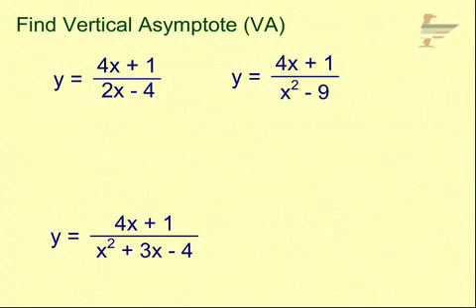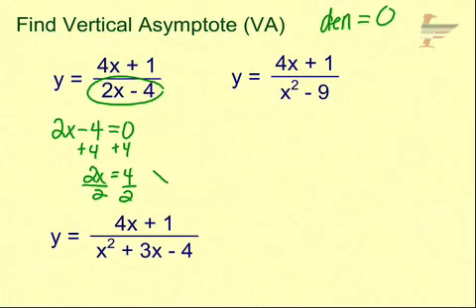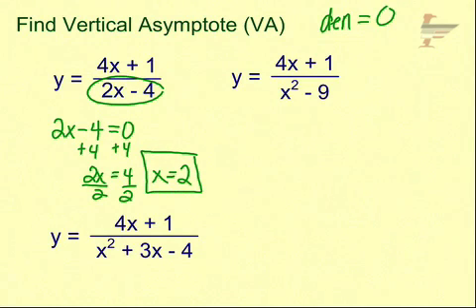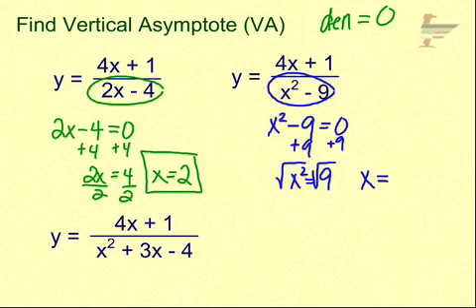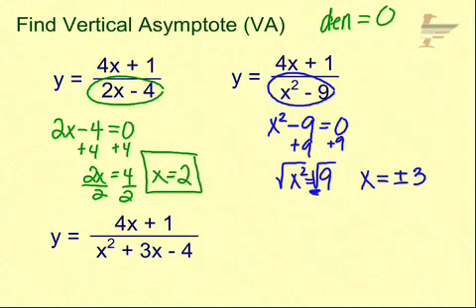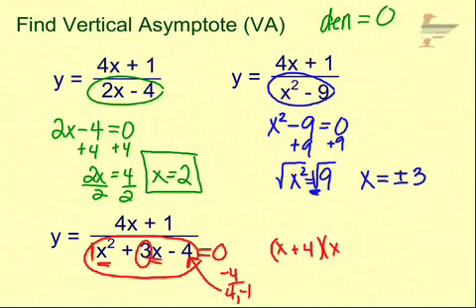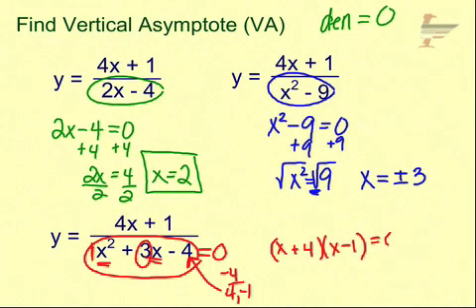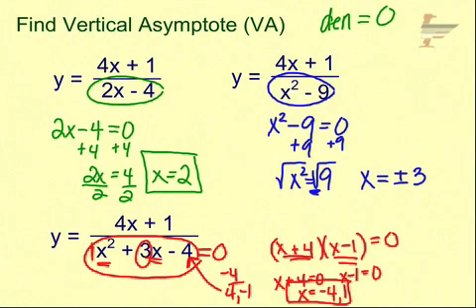Ch. 8 Find Vertical Asymptote 1